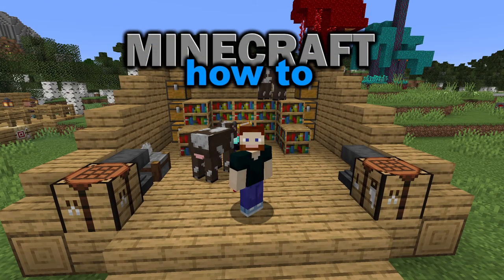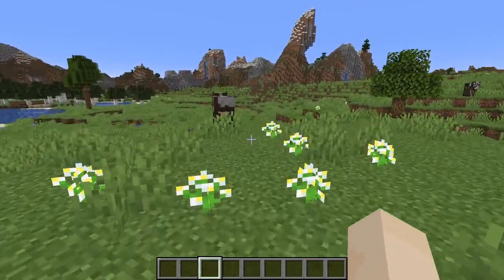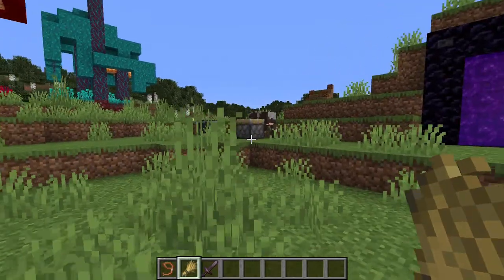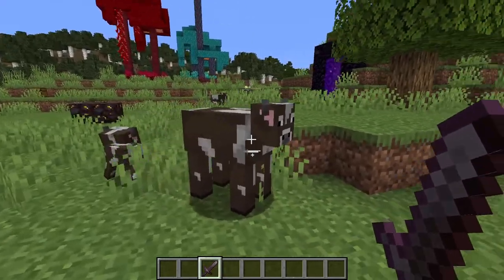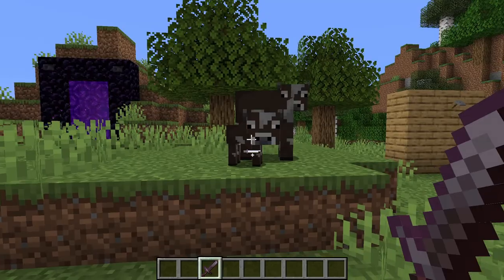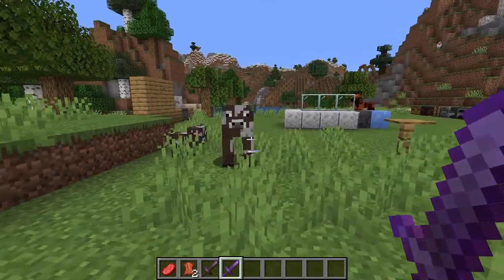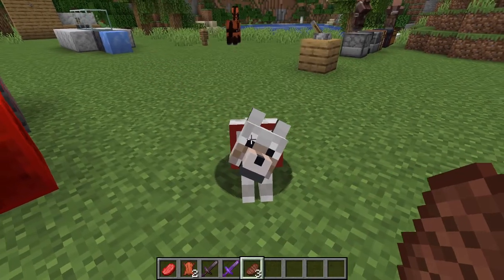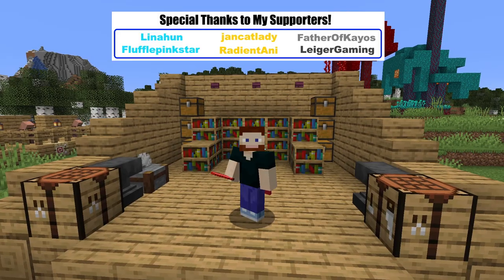Everything About the Cow in Minecraft! | Easy Minecraft Mob Guide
The cow, important food source, and great for a crafting material. This is an early game resource you want! In this video, find out where cows spawn, what cows drop, and the differences between Java and Bedrock Editions. This works in both Java and Bedrock Editions. I hope you enjoyed this Minecraft cow tutorial.